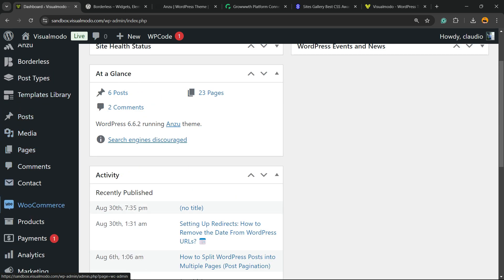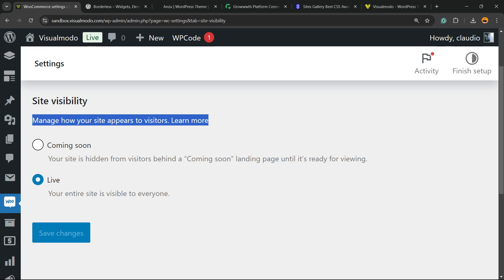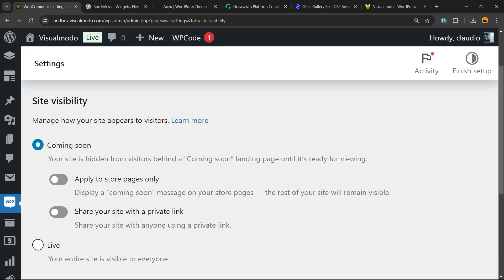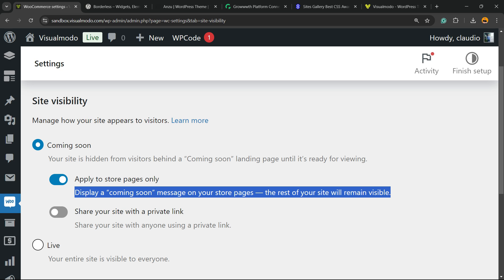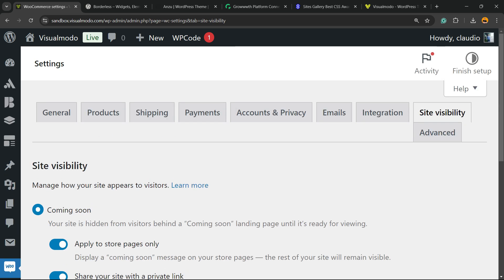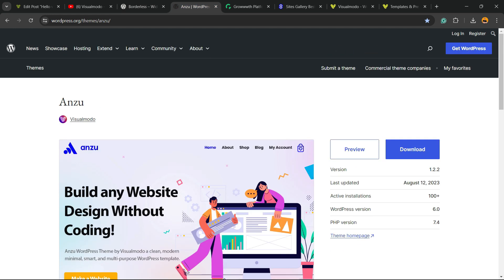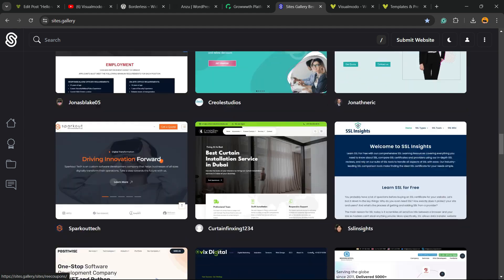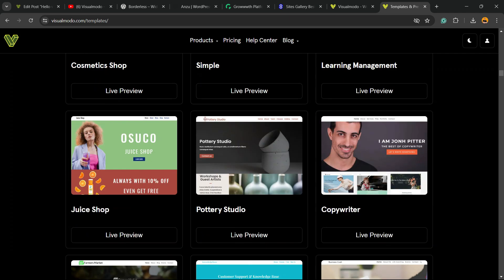Site Visibility WooCommerce WordPress Plugin Settings 🛒👀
Learn how to optimize and customize your WooCommerce store's visibility with the Site Visibility WooCommerce WordPress Plugin! 🛒👀 In this tutorial, we'll dive deep into the plugin settings, showing you how to control the visibility of your products, categories, and pages. Whether you're looking to hide products from specific users, limit access to certain areas of your store, or enhance your store's overall privacy, this plugin has got you covered!

We'll walk you through each setting step-by-step, making it easy to tailor your store's visibility to meet your business needs. Perfect for WooCommerce beginners and advanced users alike, this video will help you take full control of your online store's visibility and user access.

🔍 In this video, you'll learn:
How to install and set up the Site Visibility WooCommerce plugin
Customizing product visibility settings
Managing access to categories and pages
Tips for enhancing your store's privacy and user experience

📈 Don't forget to:
Share with fellow WooCommerce store owners 📲